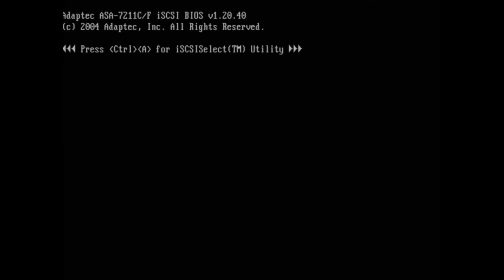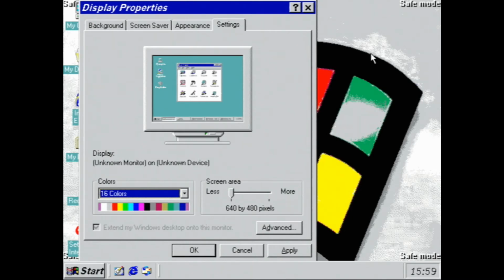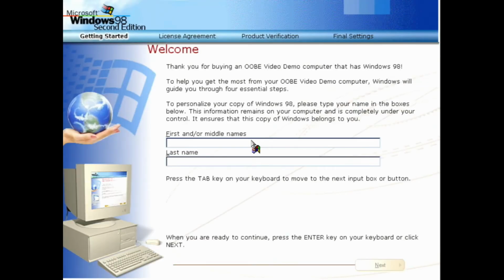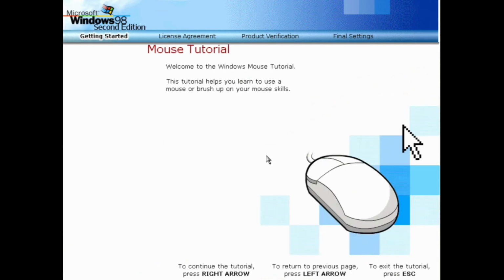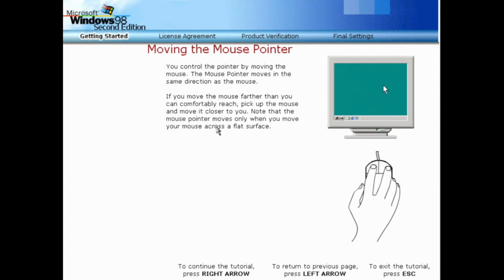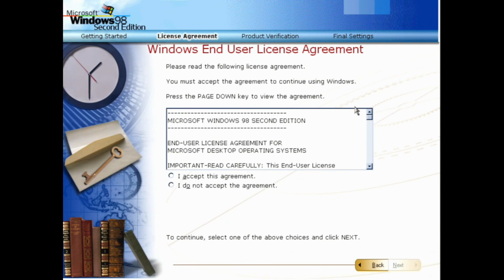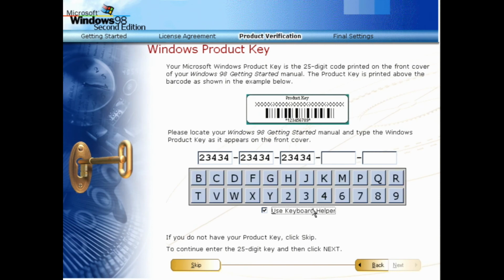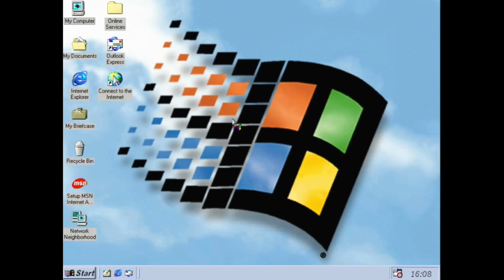Windows 98 Preinstall Kit Demo Walkthrough Part 2: Out of Box Experience (OOBE)